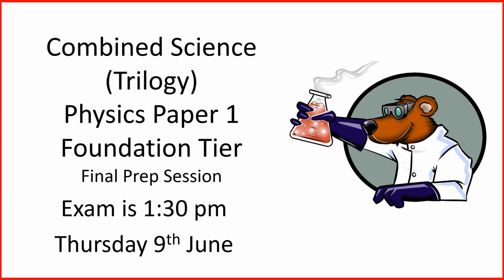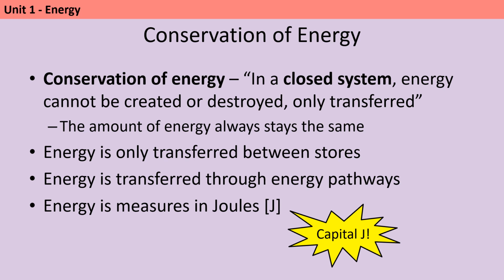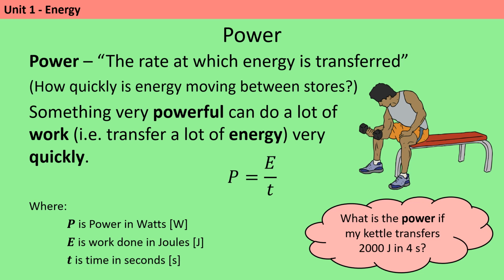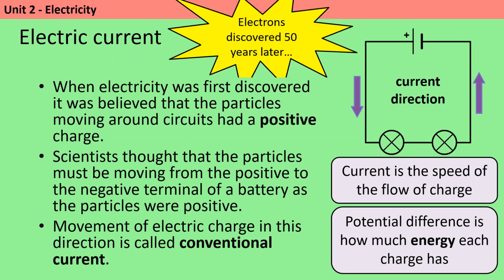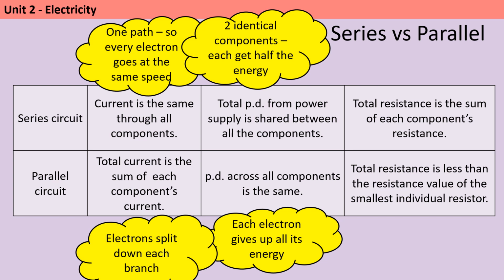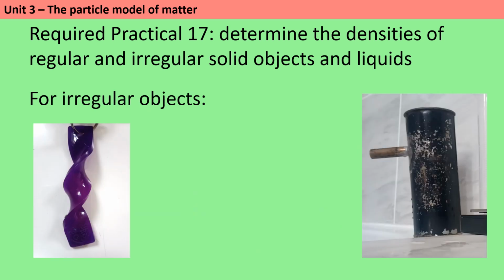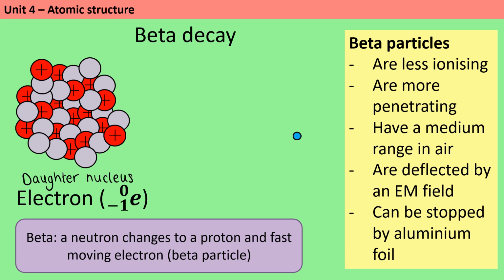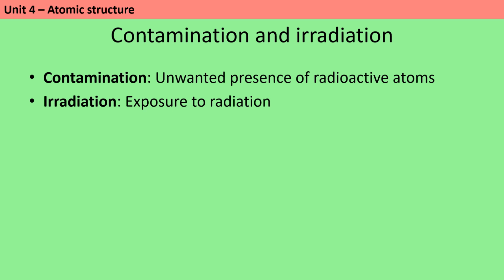2022 AQA Combined Science Physics Paper 1 (FOUNDATION) Revision - 9th June 2022 - GCSE Exam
This is my final prep session ahead of tomorrow's Combined Science Foundation Physics exam. It ONLY covers the material from the Advance Information for the Foundation exams. (Therefore I have skipped topics from the Not Assessed section, and also barely touched on the various equations).

DO NOT USE THIS VIDEO IF YOU ARE TAKING THE HIGHER EXAMS!

If you are sitting GCSE Combined Science (8464) HIGHER go instead